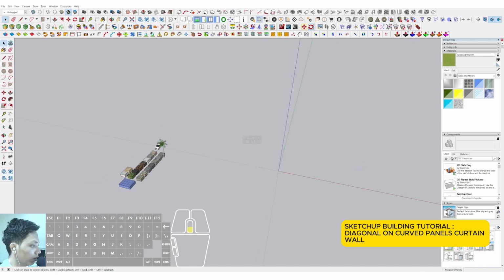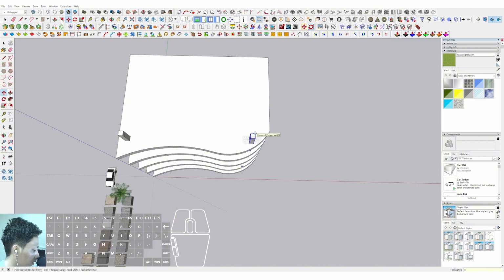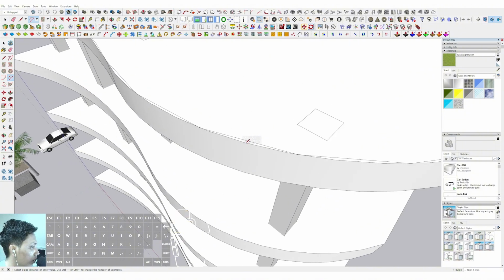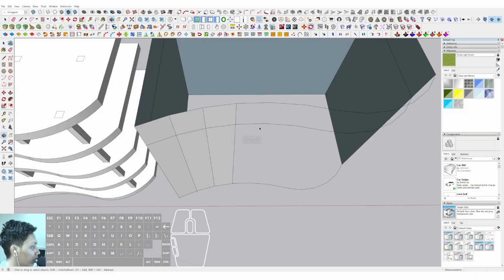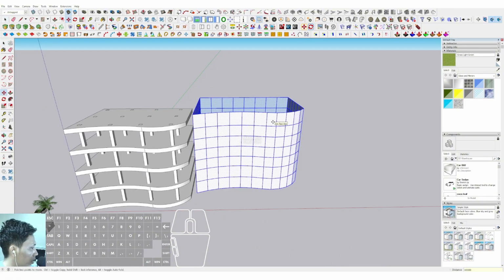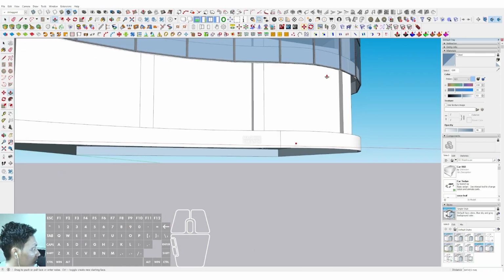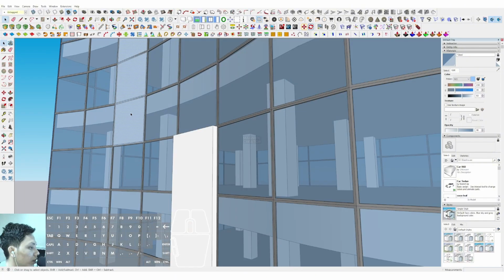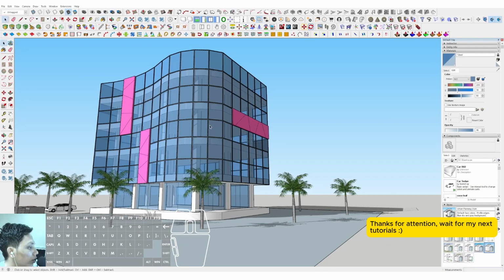SKETCHUP BUILDING TUTORIAL DIAGONAL ON CURVED PANELS CURTAIN WALL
this how to make Unique facade in this sketchup tutorial with the lattice maker plugin, diagonal facade on the curved curtain wall panels, enjoy it

sketchup tutorial
sketchup tutorial for beginners
sketchup tutorials
sketchup for beginners
sketchup lessons
sketchup modeling
sketchup 2017
sketchup free
sketchup 2020
sketchup 2021
sketchup interior design
sketchup pro